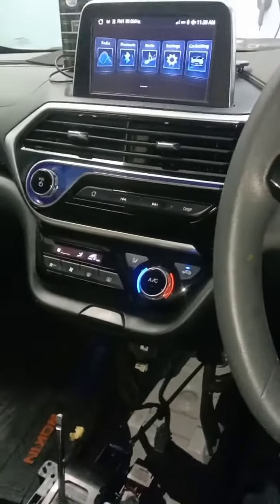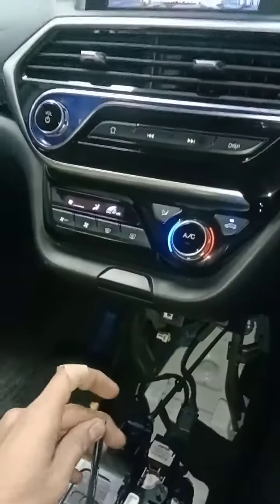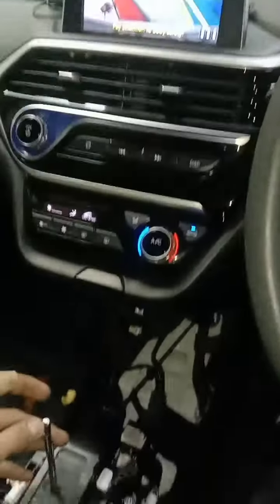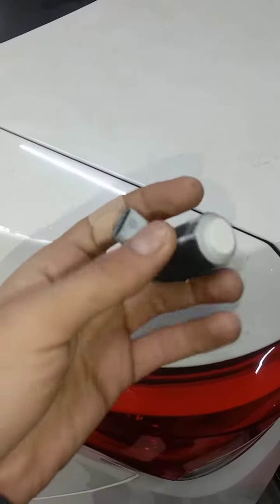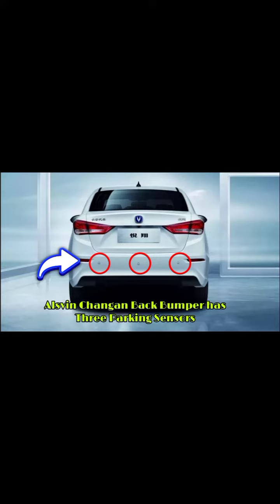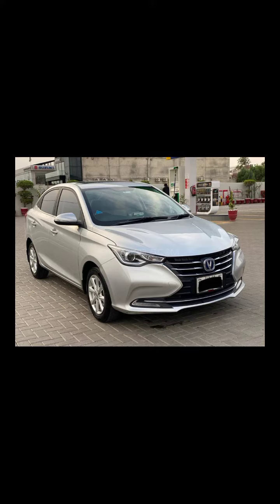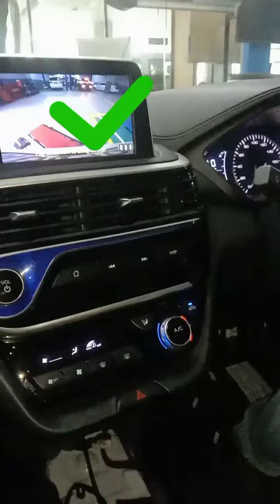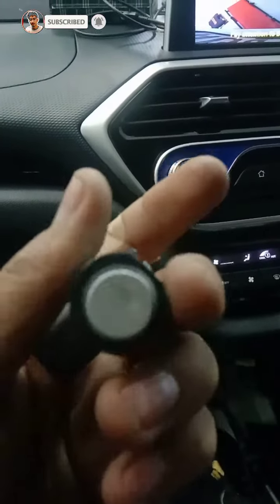Alsvin Changan Reverse Parking Sensors not working How Can Solve It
Topic information:
Hy Friends how are you This topic information is Alsvin Changan parking Sensors nott working How Find This problem So I make very hard this content So If You like the video please subscribe the channel Thanks for watching and coming back to next informative video by by 🖐️subscribers